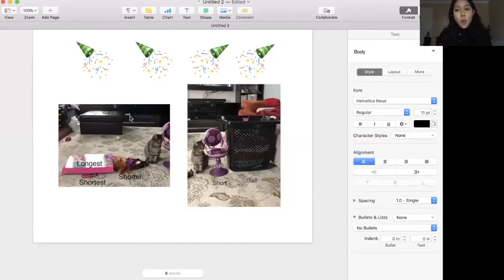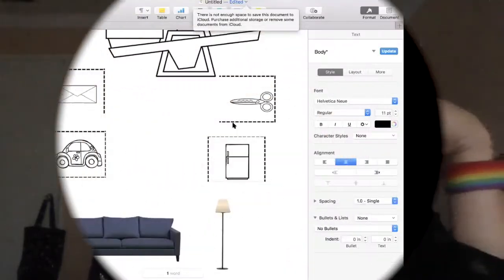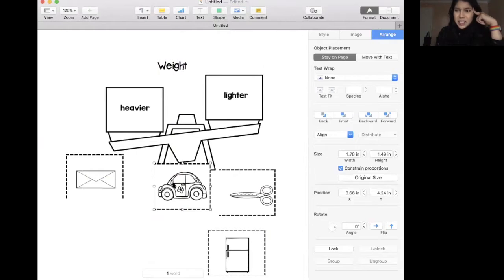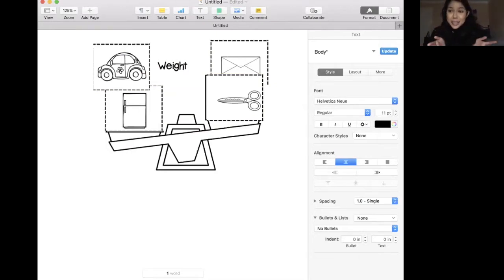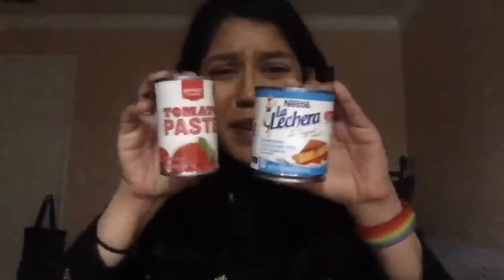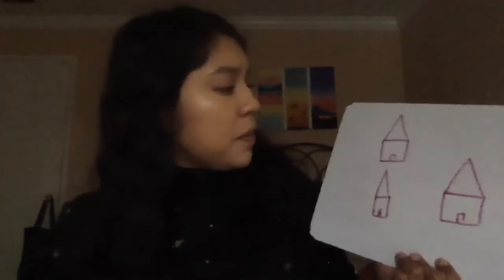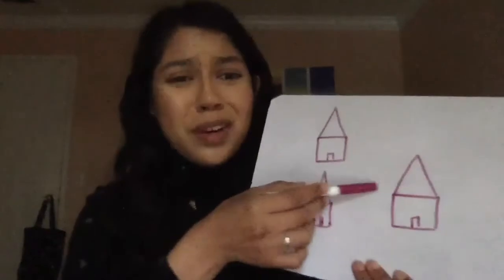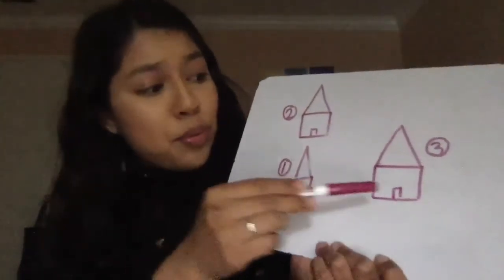Attributes: Weight & Width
Ms. Lucy Reviews Weight and Width and challenges you to teach another person, animal, or object!